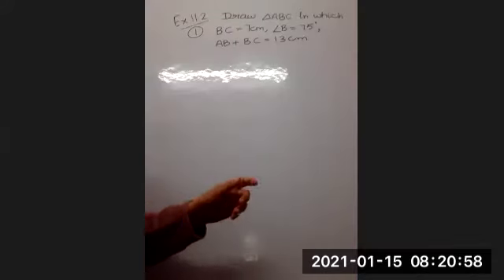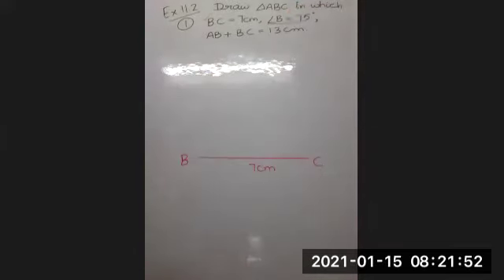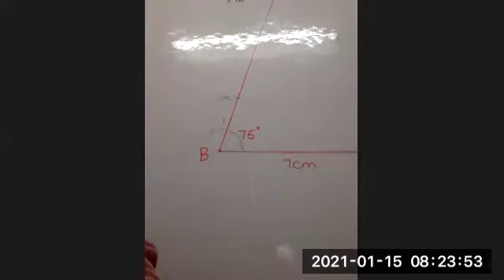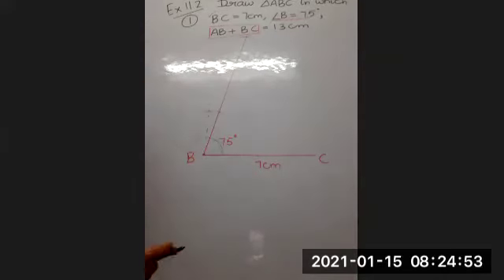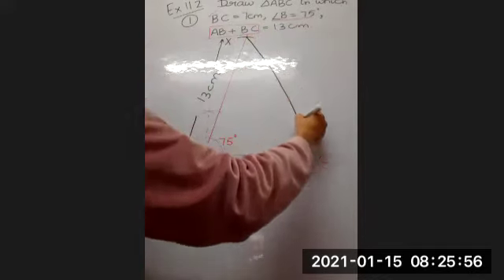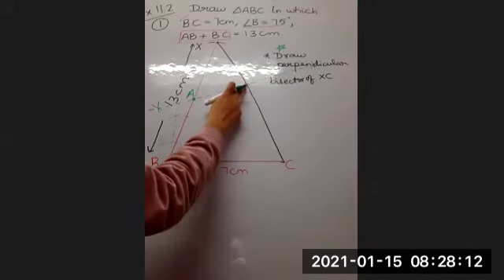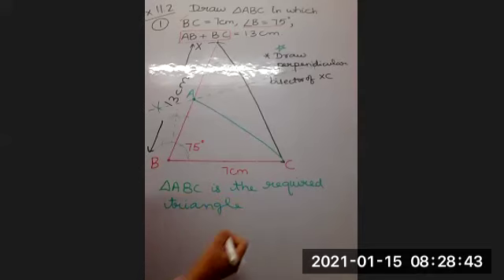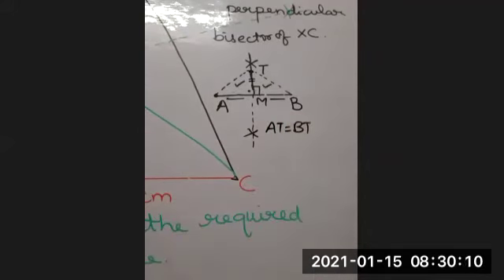Constructions-IX (Video 1)